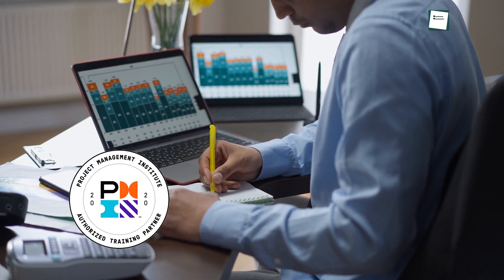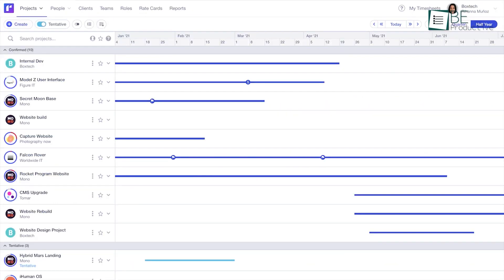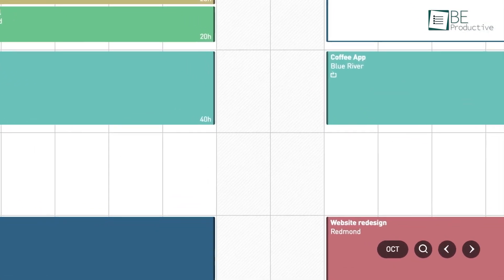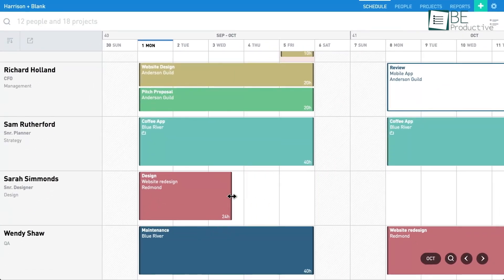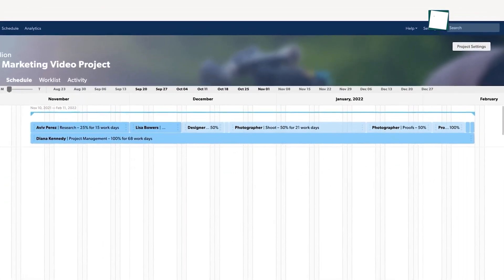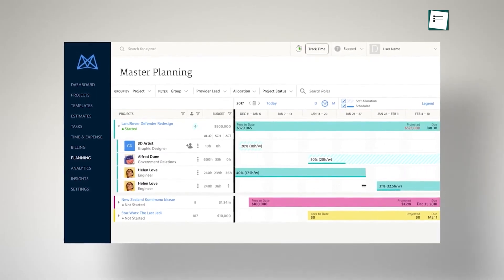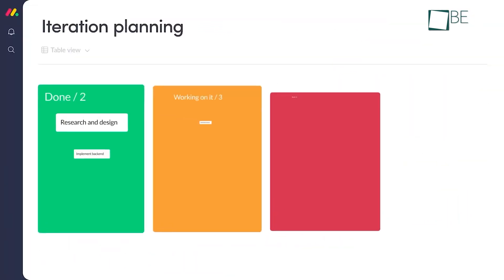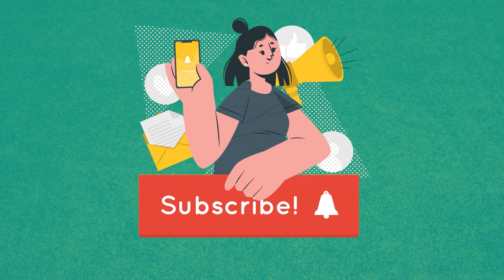5 Best Resource Management Software & Tools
Without proper resource management software and tools, a huge chunk of your valuable time and money can be wasted in vain. Hence, in today’s video, we will show you five of the best resource management software and tools to eliminate all the hectic manual tasks of identifying and scheduling the right resources for various projects.